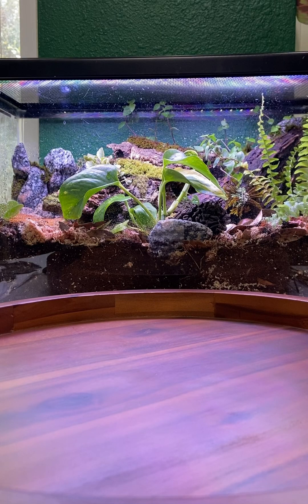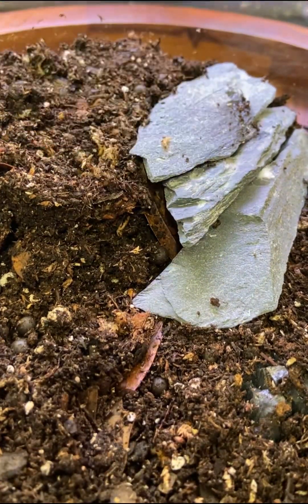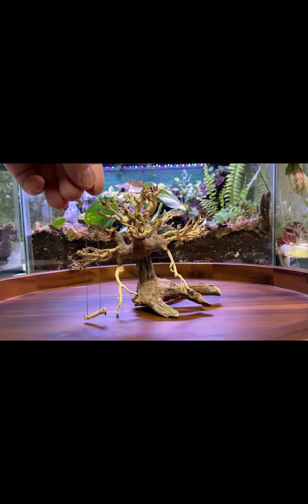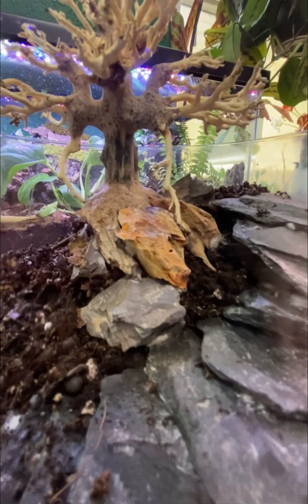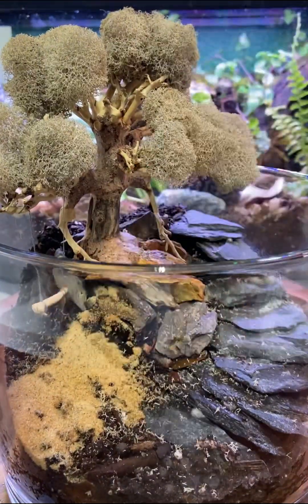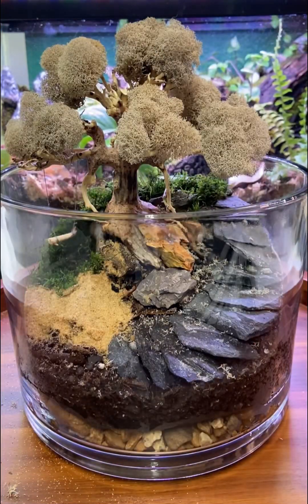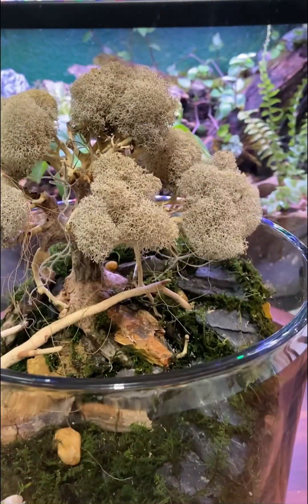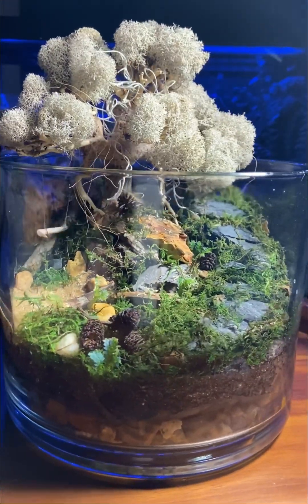The Petrified Bonsai Terrarium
Produced HERE at Hardee’s Exotic Reptile Emporium

Artist: Jamie Liewellyn